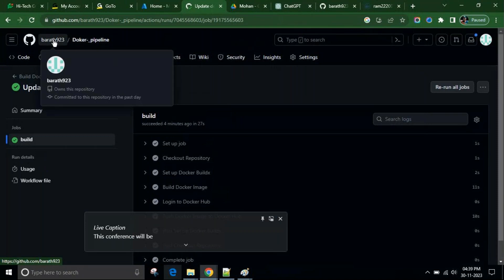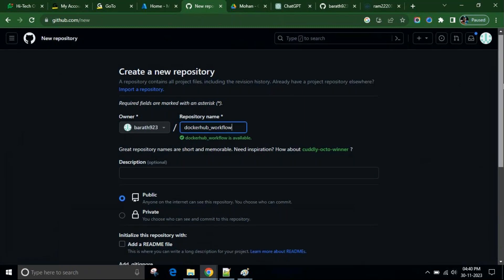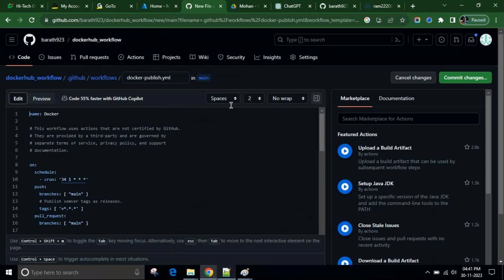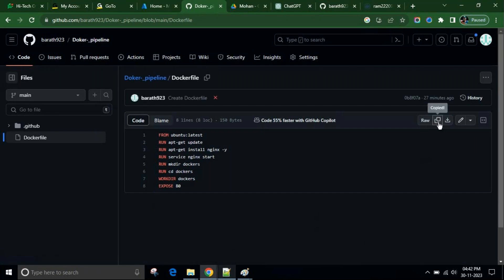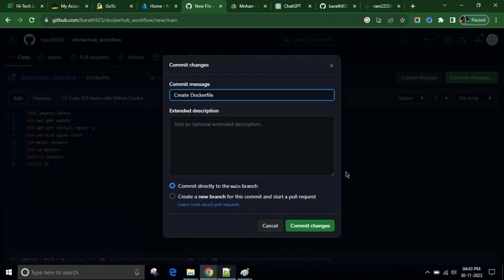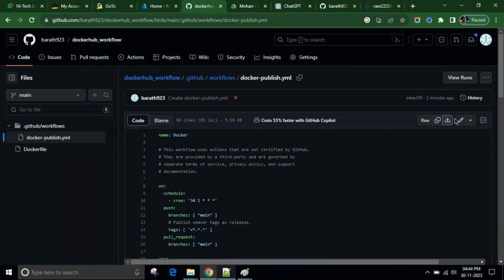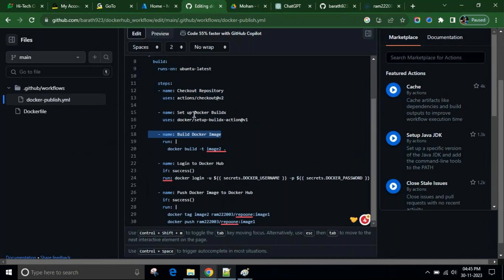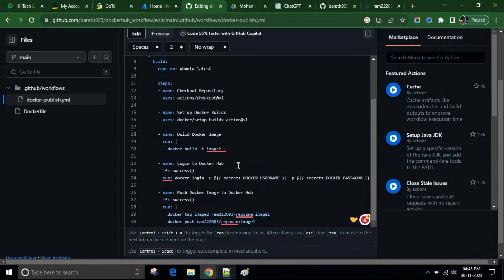Docker Image Deployment: Build & Push Docker Image Using Github Actions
Hi-Tech Institution